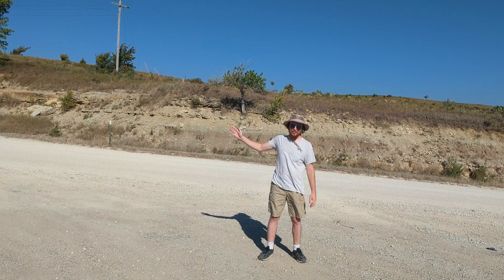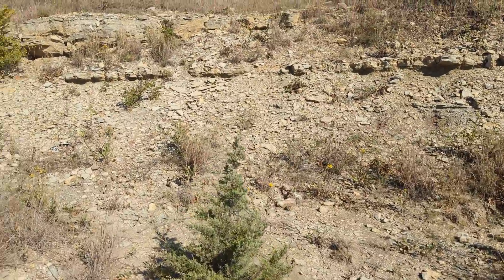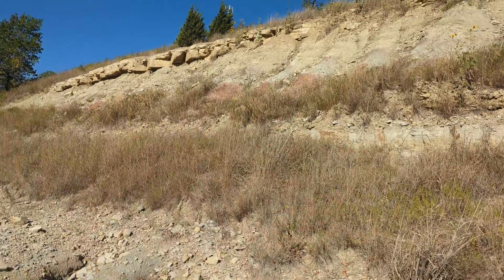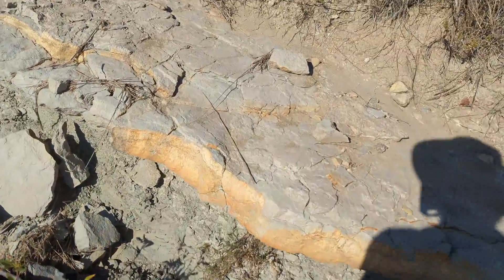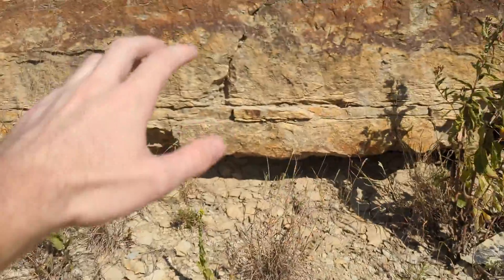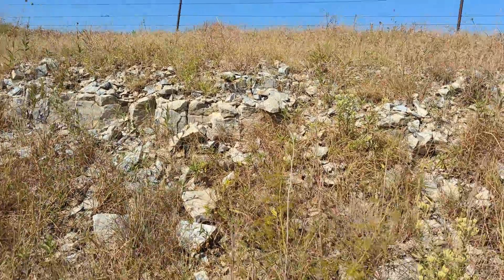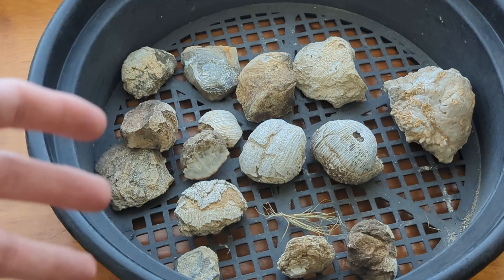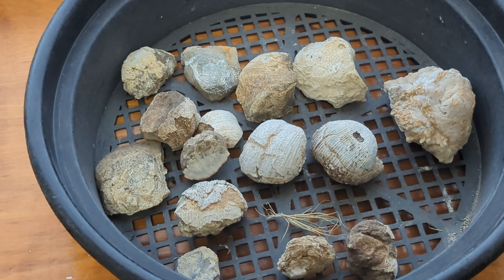My First Hunt For Fossils in Kansas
My first day looking for fossils in eastern Kansas went easier than expected. When looking in the right places, marine fossils are very abundant. The limestones in the area tent to be loaded with fossils. Fossils can also be found in the shales.